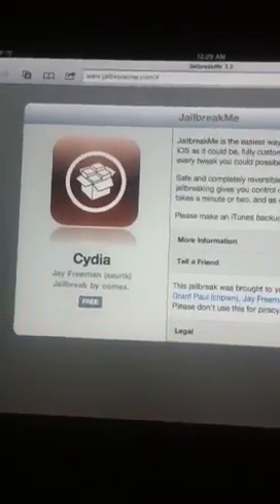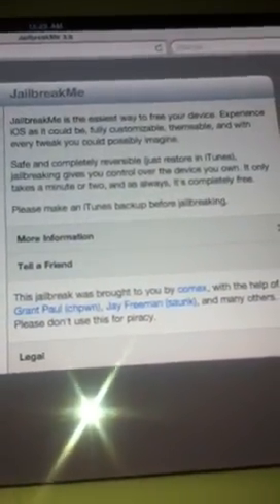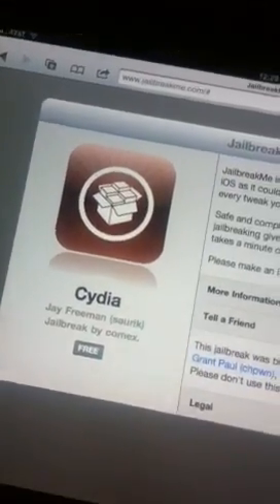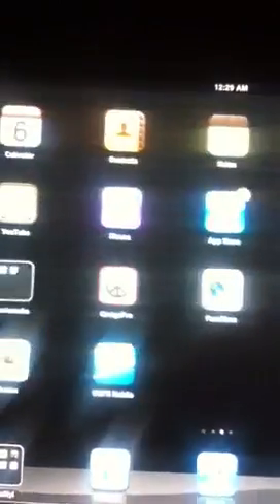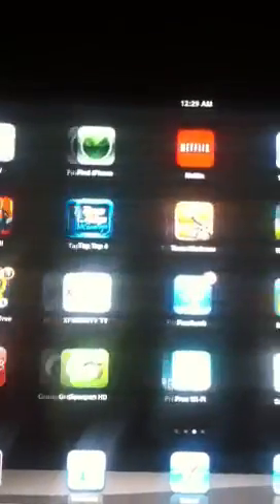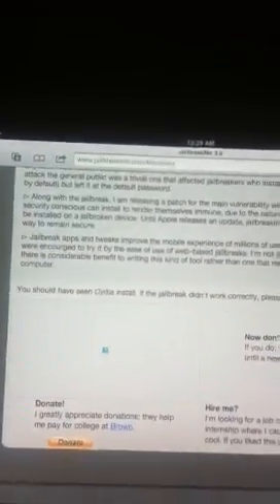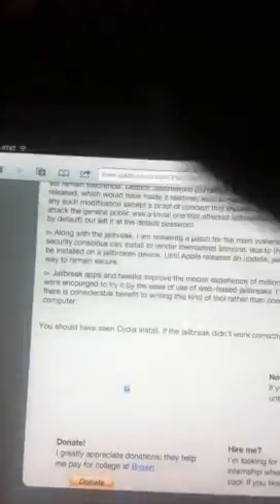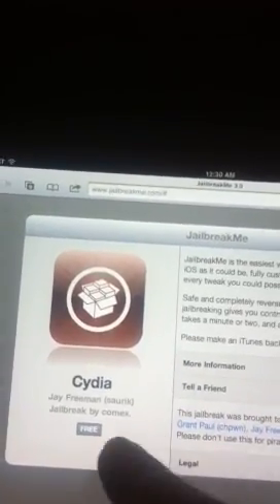iPad 2 jailbreak official!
The official iPad 2 jailbreak by @Comex! This is jailbreakme 3.0.